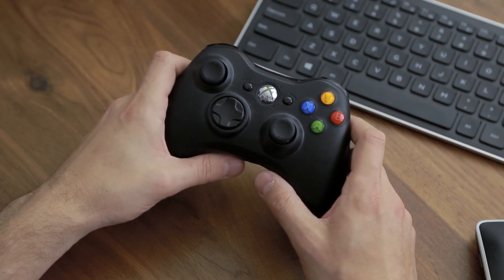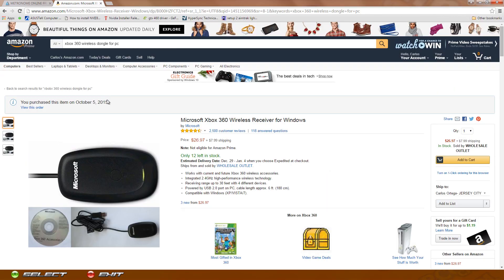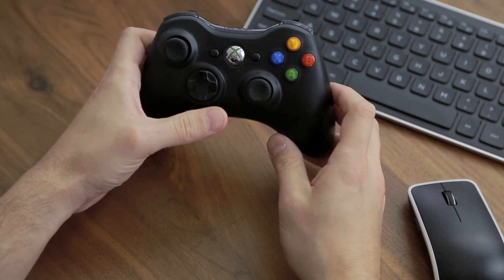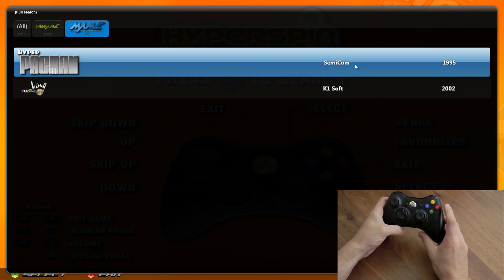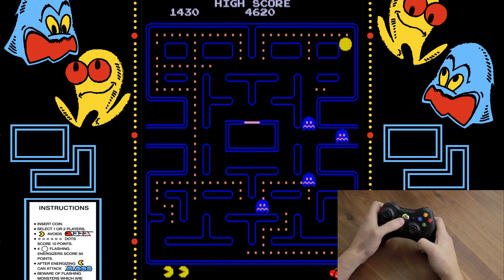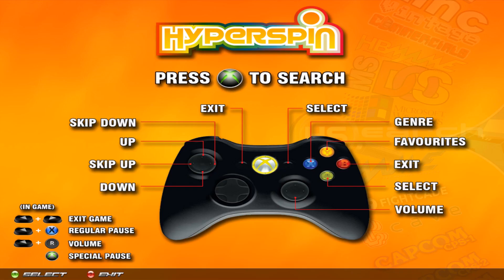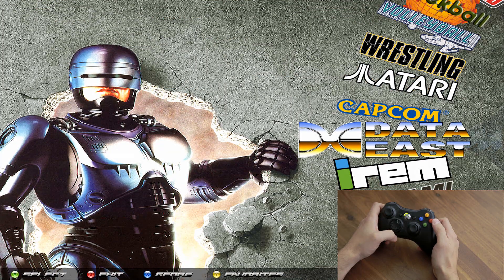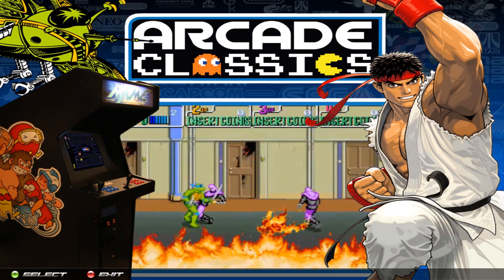Xbox 360 and Xbox One Controller Instructions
In this video I show you how to navigate our system using the Xbox 360 controllers. I also provide information on which controllers work and what is needed to make them work.

Xbox 360 WITH Wireless Receiver for Windows

Xbox 360 Wireless Receiver for Windows (if you already have a controller and need only the receiver)

WIRELESS Xbox 360 Controller (if you want to buy additional controller, you can buy one with the receiver and the other ones without since you can sync up to 4 controllers to one receiver)

WIRED Xbox 360 Controller

Xbox One Wireless Controller

XBOX ONE CONTROLLER WIRELESS RECEIVER. NOTE: Microsoft release a new version of the adapter for the Xbox One controller that is only compatible with Windows 10 and WILL NOT work with my system. Buying an OEM Microsoft adapter is preferable but because of this new version we are forced to look at third part options. Below are two links to third party adapters that I have tested and recommend. Some vendors still carry the older original Microsoft  version so go for that if you can find it. I know Best Buy still has it at the time of this writing. They also carry the newer one so be careful, the older one is much larger, that is the best way to tell them apart.